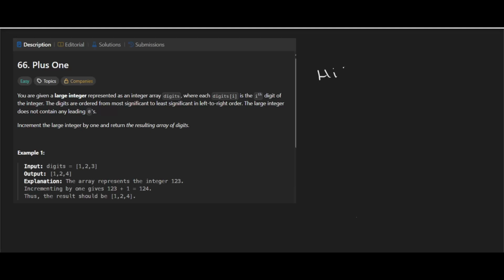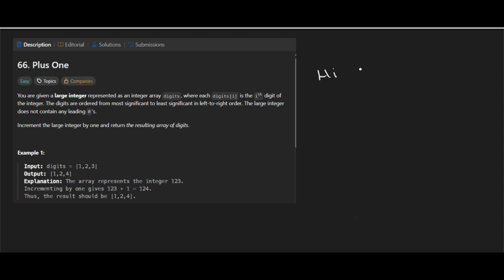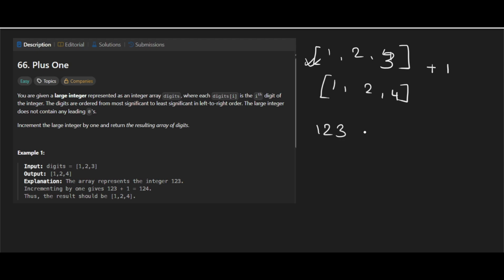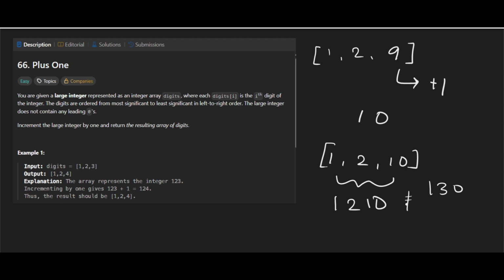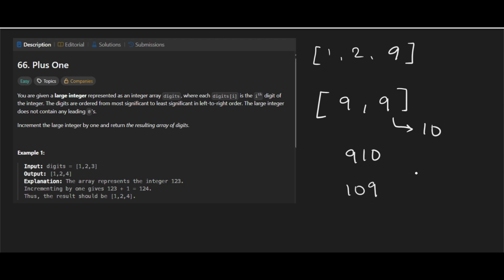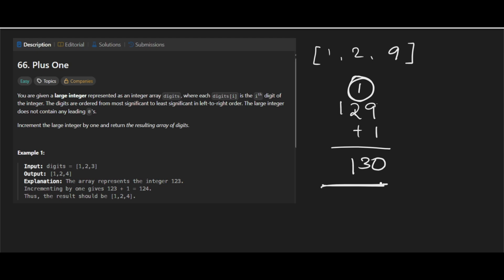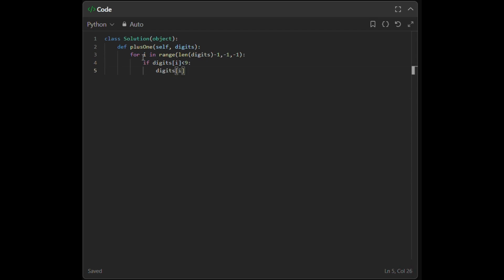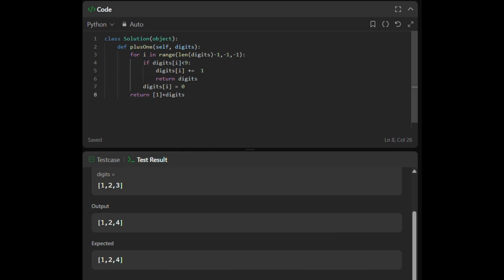66. Plus One | Leetcode POTD